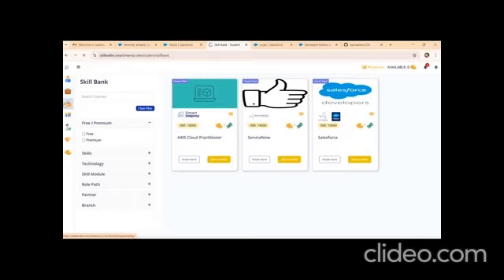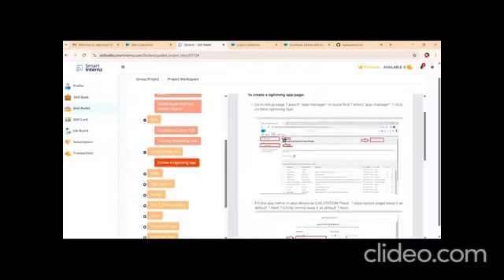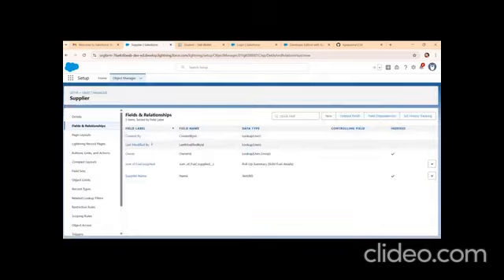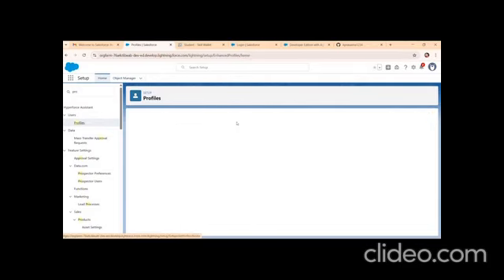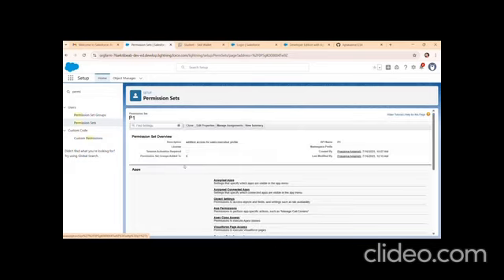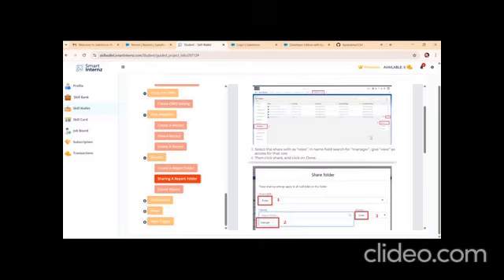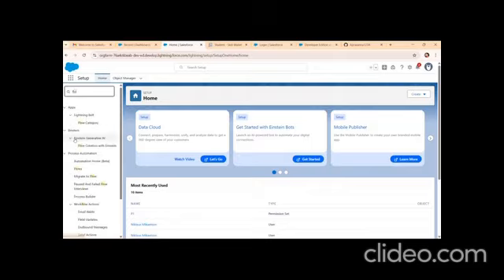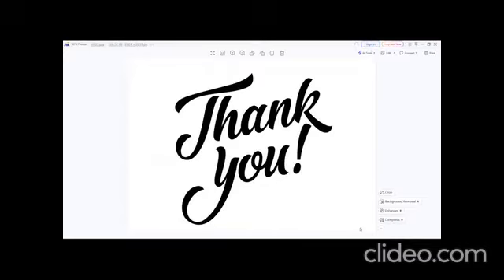🚀 Fuel Station CRM Project using Salesforce | Project Demo | Custom Objects, Apex, Dashboards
Welcome to the demo of our Salesforce-based project titled “Application to Make the Gas Filling Station Easy Using CRM.”

This project is developed using Salesforce CRM to automate and manage day-to-day operations in a gas filling station. The demo covers key features like:

✅ Custom Objects: Buyer, Gas Station, Supplier, Fuel Details
✅ Apex Triggers for Data Validation & Logic
✅ Lightning App and Custom UI/UX
✅ Dashboards and Analytical Reports
✅ Security with Roles, Profiles, and Permission Sets
✅ Automation using Flow Builder
✅ Functional Test Cases and Real-Time Examples

🔒 Built with secure, scalable, and cloud-first design to digitize gas station management.

📊 Suitable for B.Tech/BCA/MCA Final Year Projects

🔧 Tools Used: Salesforce Developer Org, Flow Builder, Validation Rules, Apex, Report Builder